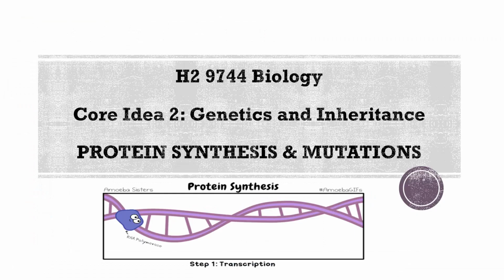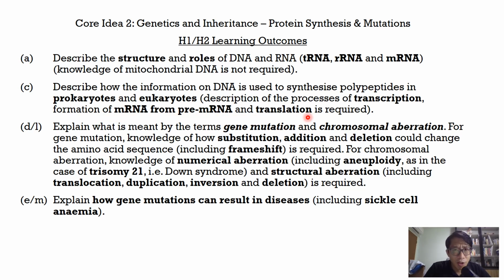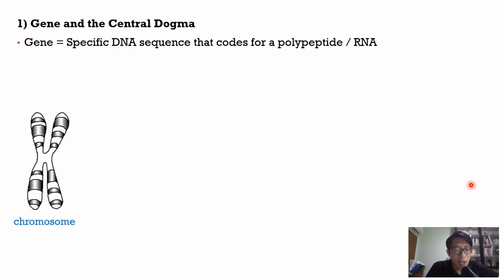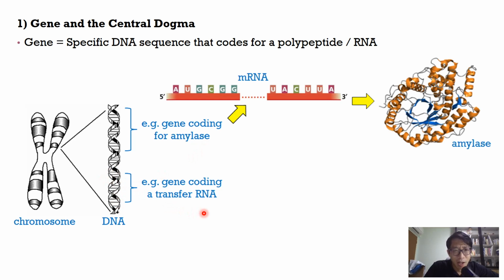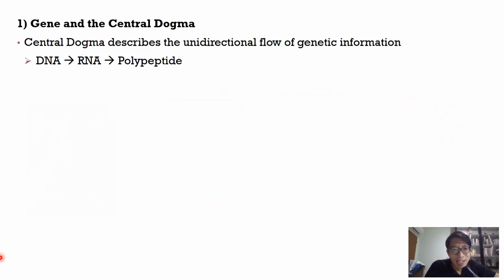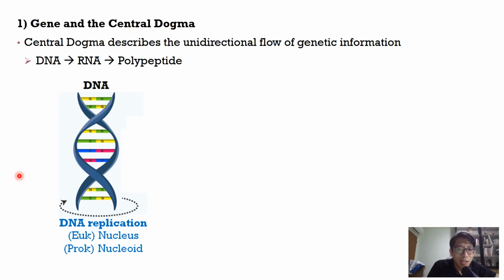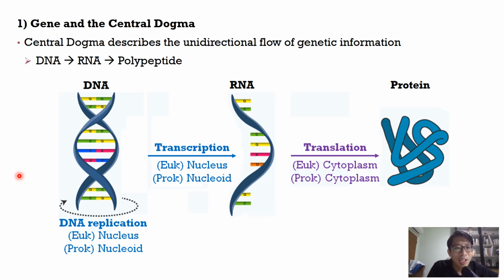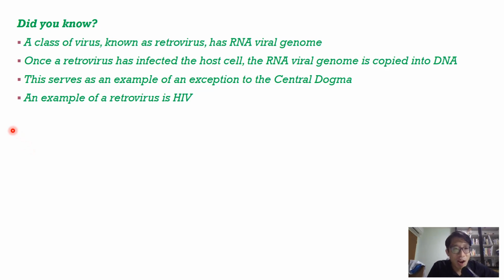Protein Synthesis & Mutations 01 Gene & Central Dogma